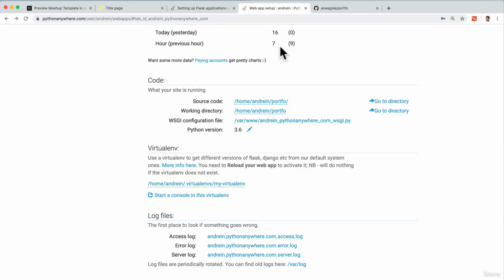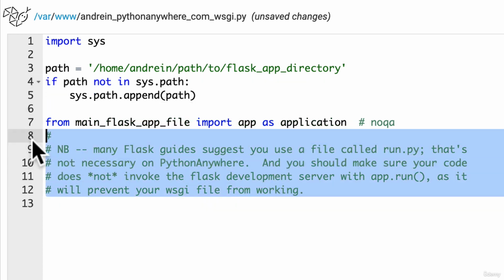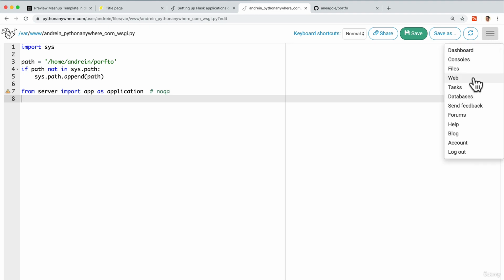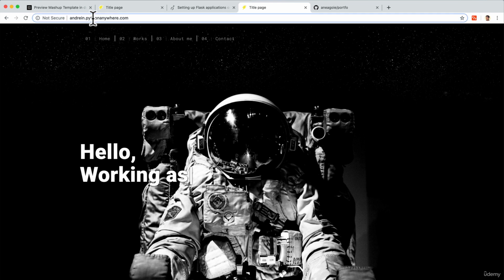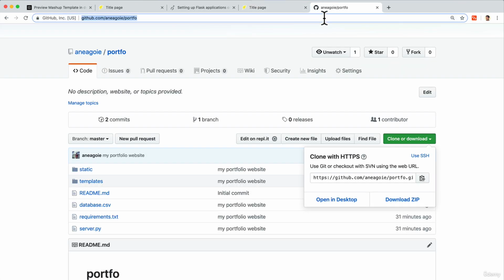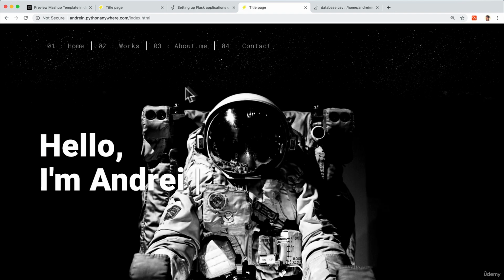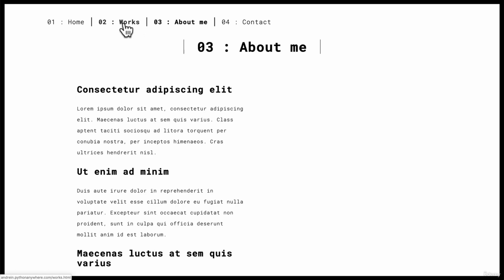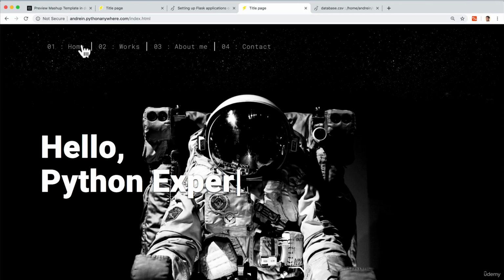Building A Portfolio 9 - Python Full Course for Beginners 2023